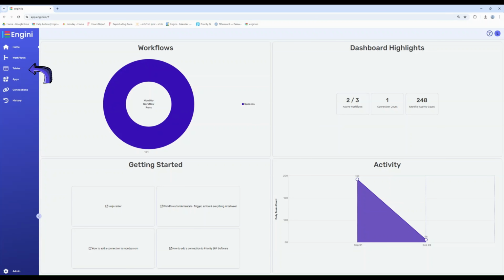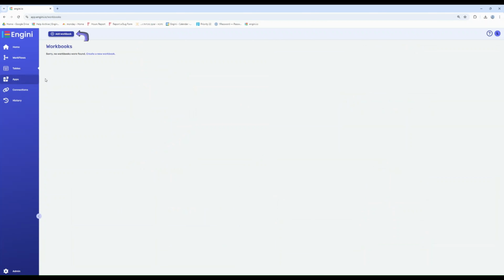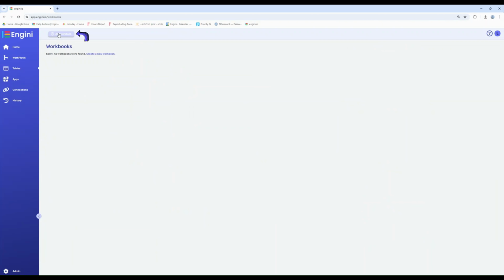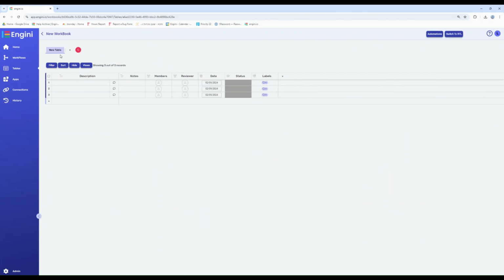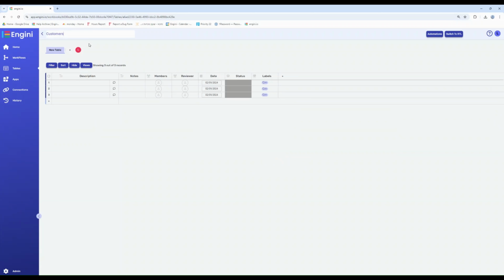Tables: Workbooks | Engini.io Tutorials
In Engini, a workbook contains one or more tables, offering a hierarchical structure to help you efficiently manage multiple departments, teams, and projects in one unified place.

Tutorial Breakdown:
Introduction 00:00
Adding a Workbook 00:23